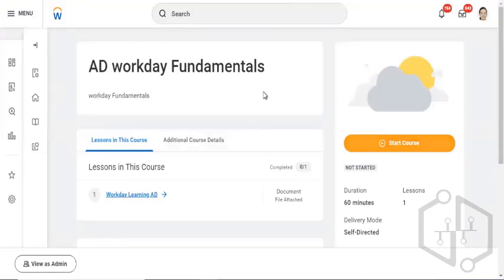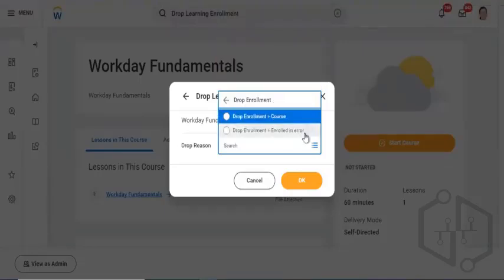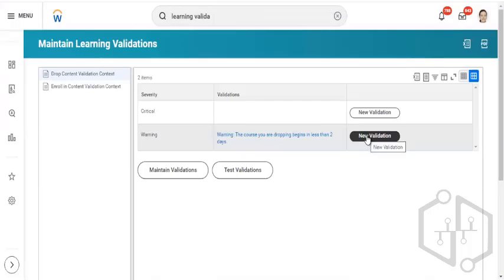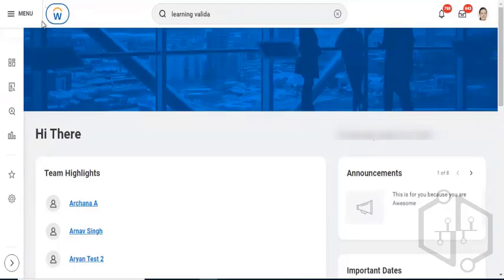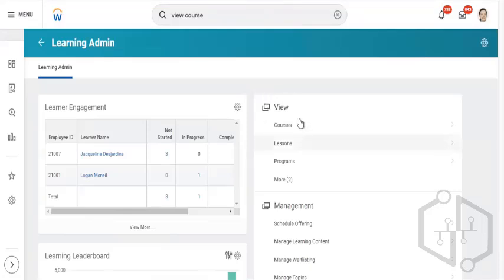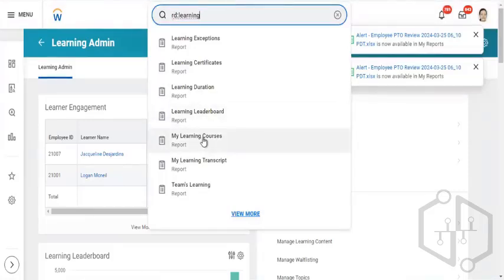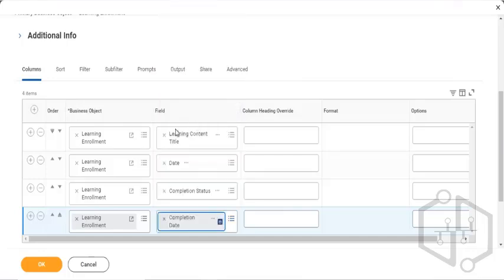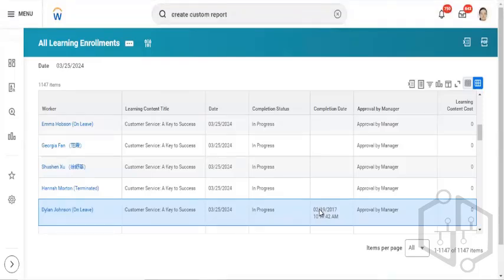Learning Apps | Workday LMS Training | Workday LMS Course | Learn Workday LMS | uDemand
Enhance your expertise with our comprehensive Workday LMS course. This training is tailored to provide you with a deep understanding of Workday’s LMS functionalities, from managing learning content to tracking employee progress and creating customized learning paths.

Whether you're a beginner or looking to refine your skills, this course covers everything you need to optimize learning and development in your organization.

Led by experienced instructors, you’ll explore real-world use cases, hands-on exercises, and best practices to ensure you can effectively manage and deliver impactful training programs.